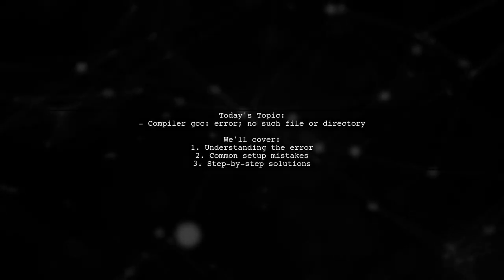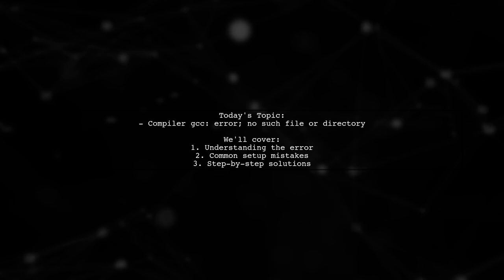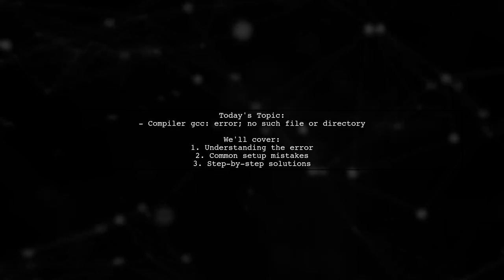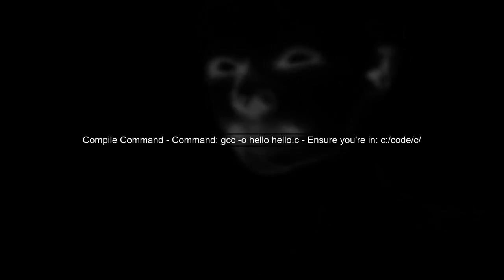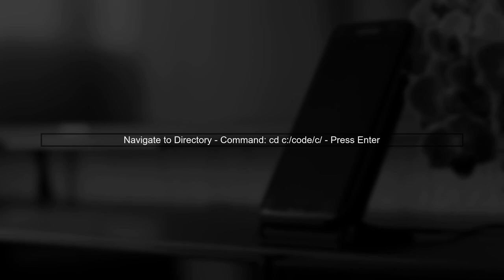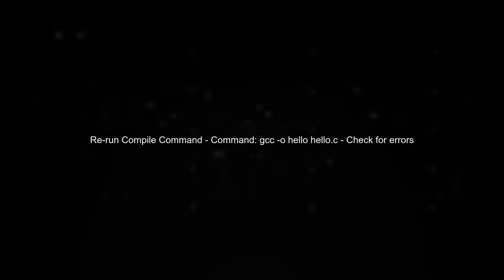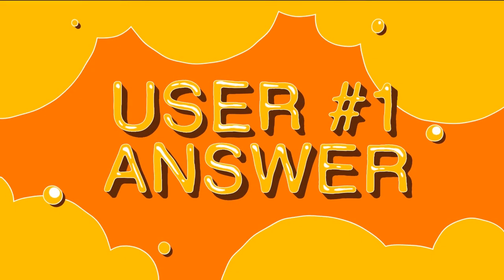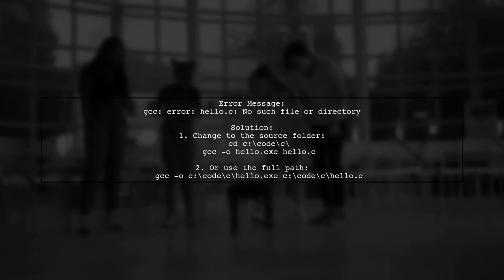Fixing GCC Error: No Such File or Directory - Troubleshooting Guide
In this video, we tackle a common issue faced by developers when working with the GCC compiler: the dreaded "No Such File or Directory" error. Whether you're compiling C or C++ code, this error can be frustrating and time-consuming. Join us as we walk through the troubleshooting steps to identify the root cause and provide effective solutions to get your code compiling smoothly again.

Today's Topic: Fixing GCC Error: No Such File or Directory - Troubleshooting Guide

Related to: gccerror, nosuchfileordirectory, troubleshootingguide, gcctroubleshooting, fixgccerror, programmingerrors, compilererrors, cprogramming, c++programming,